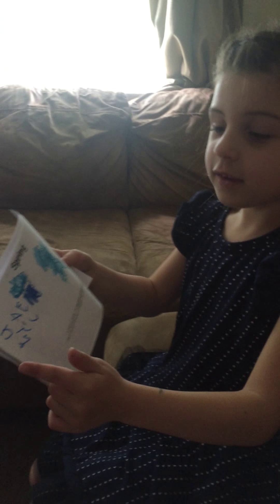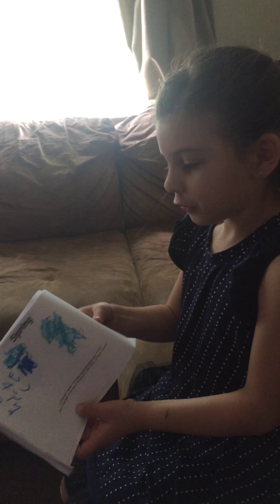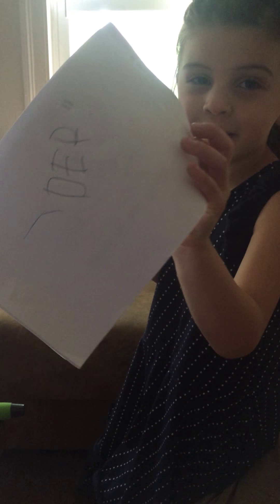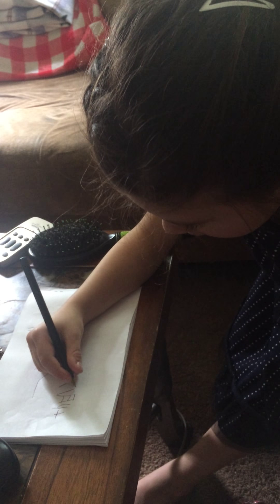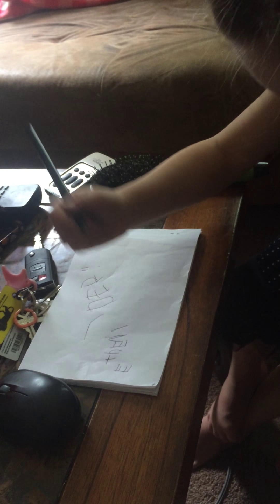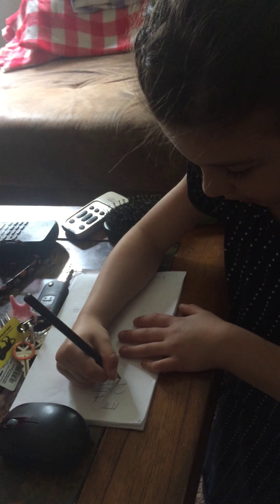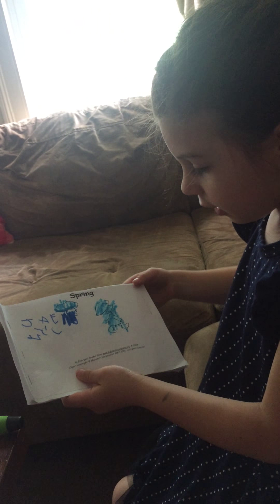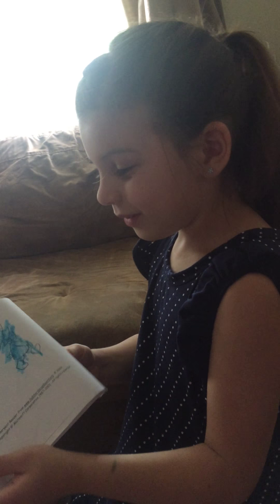Jaelyn reading, 5 years old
Jaelyn reading a book she made in school. Five years old